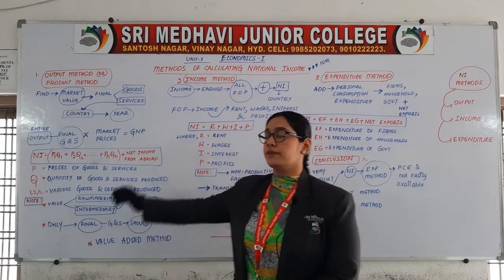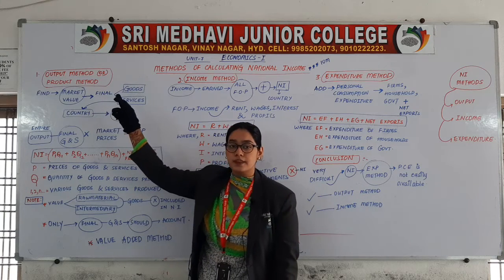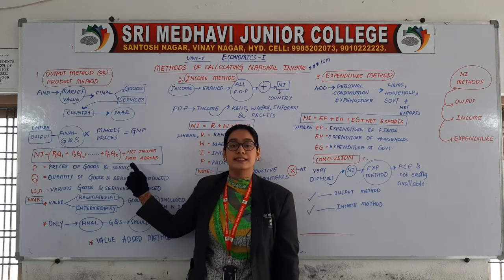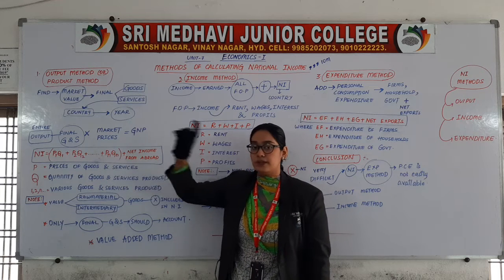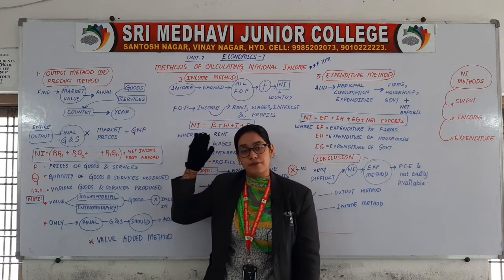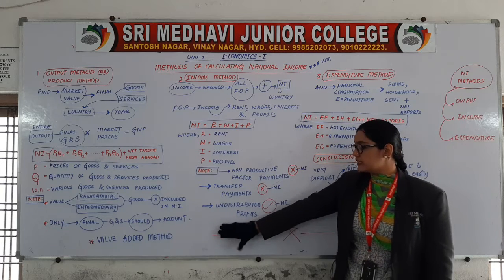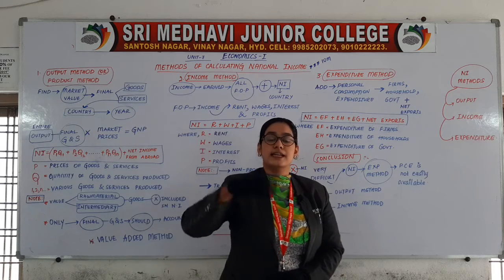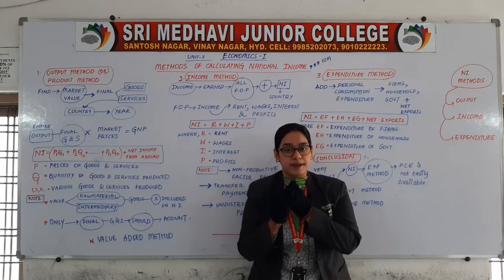28 Aug 2021 - METHODS OF CALCULATING NATIONAL INCOME